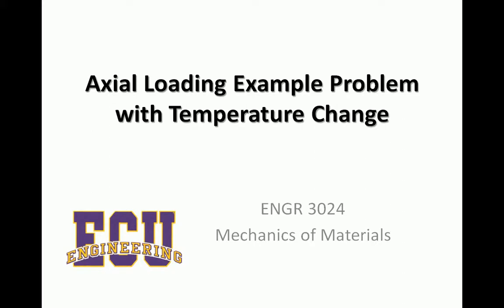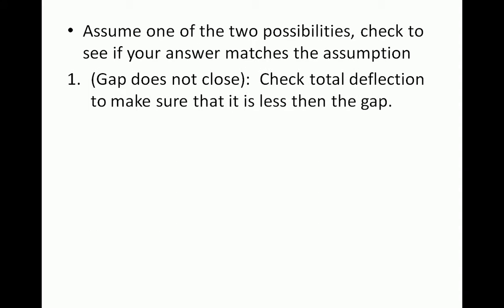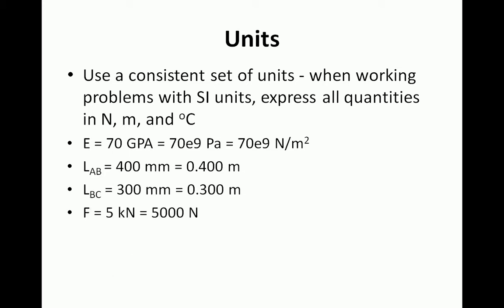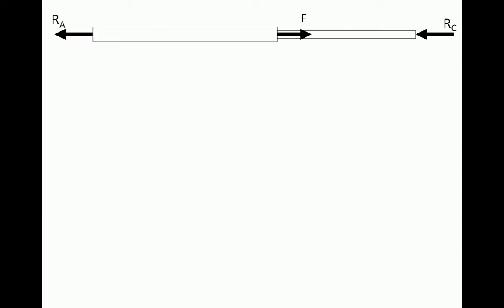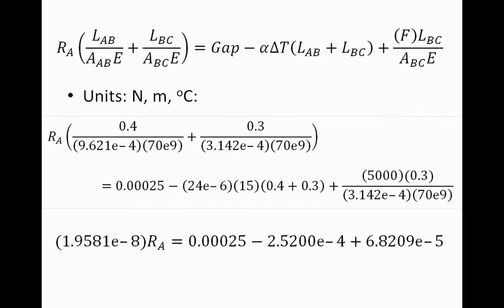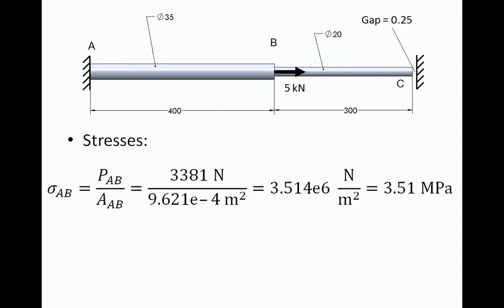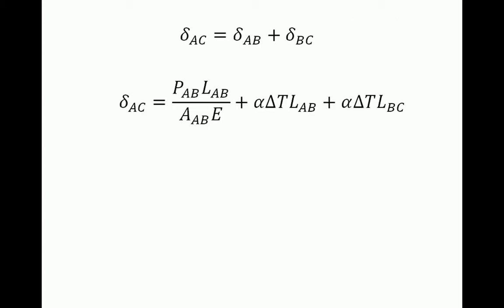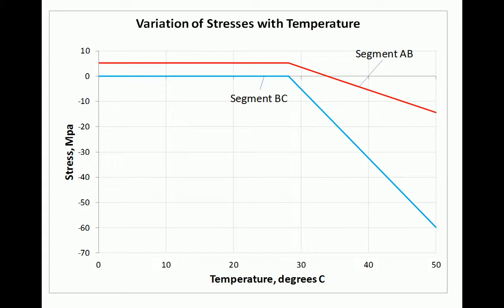Axial Loading with Temperature Change